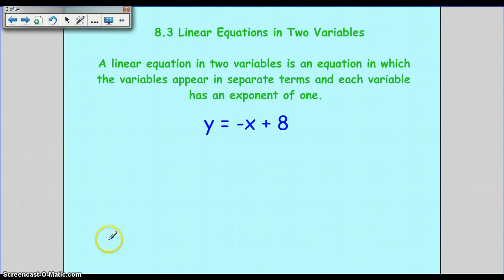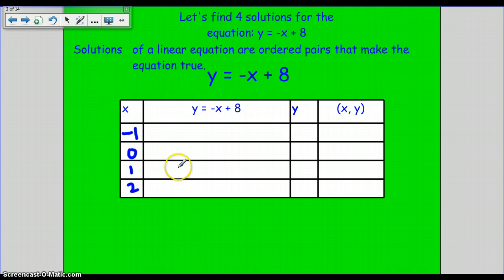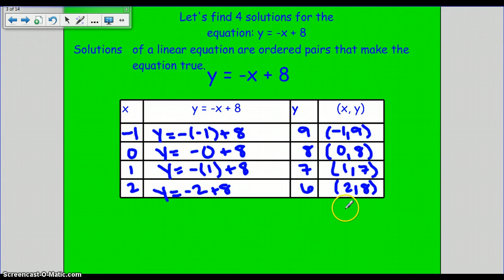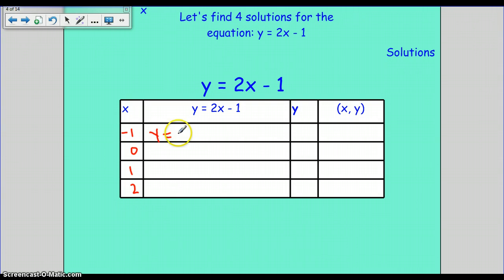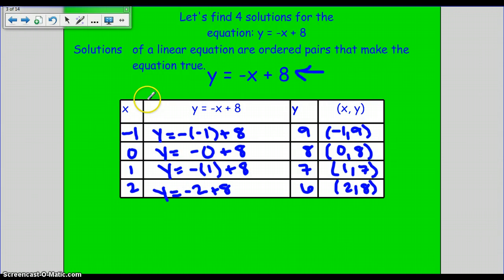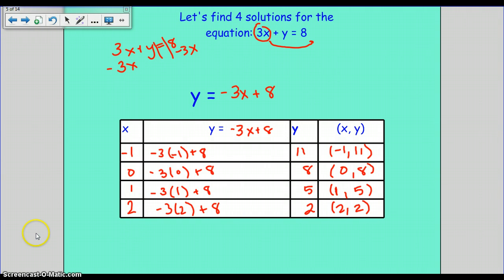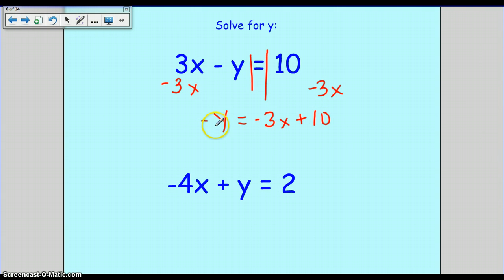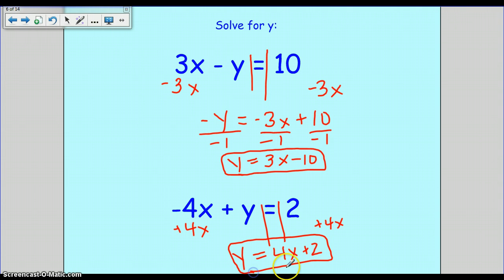8-3 Part 1 Linear Equations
Finding solutions to linear equations using a table. Solving for y.